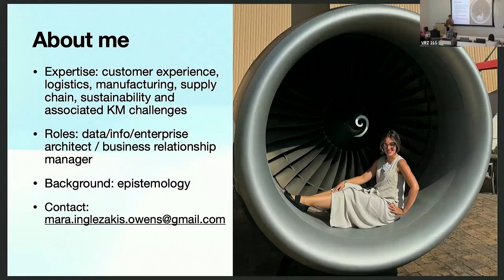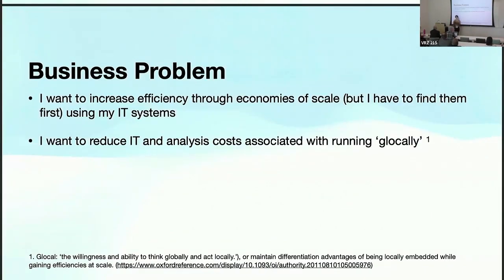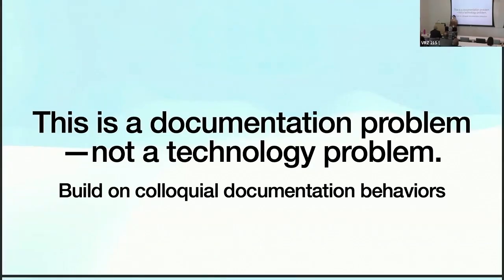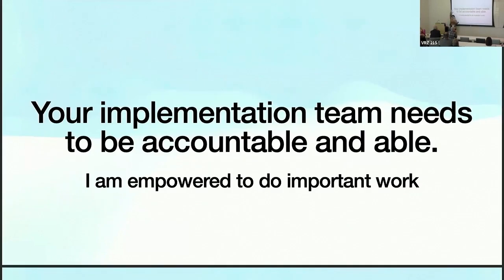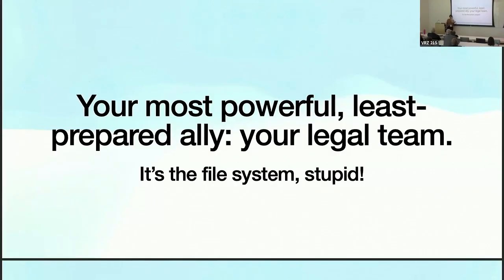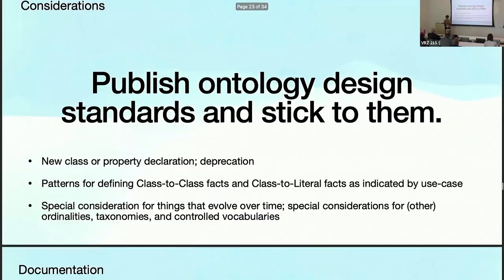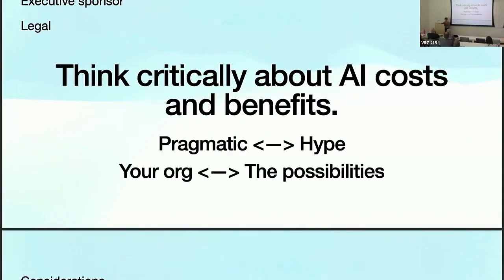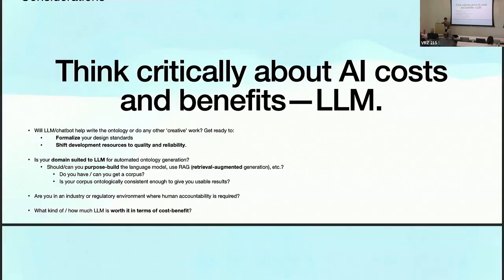Describing It All | Mara Inglezakis Owens @ KGC 2025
In this talk from the Knowledge Graph Conference 2025, Mara Inglezakis Owens shares valuable lessons learned from her extensive experience in empowering teams to document and model enterprise knowledge. Her presentation, "Describing It All: Lessons Learned from Documenting Organizational Life," provides practical insights for anyone aiming to capture complex information effectively.